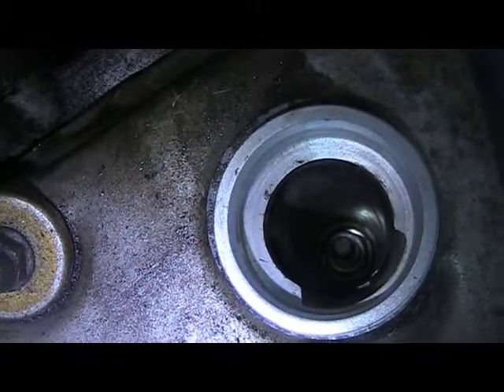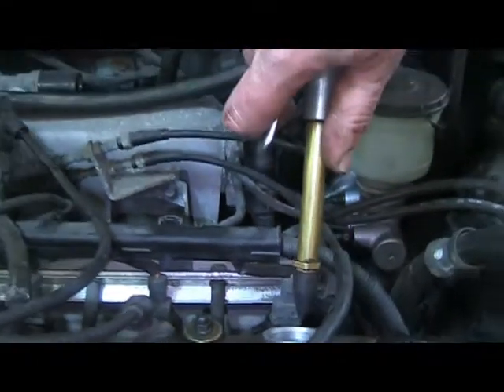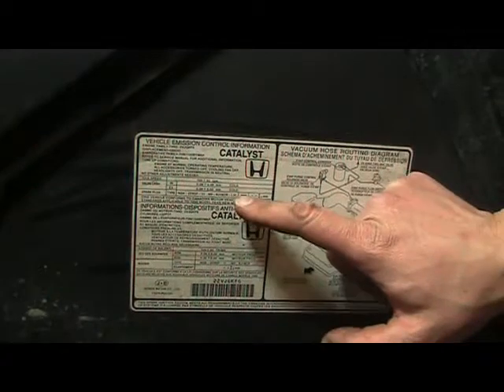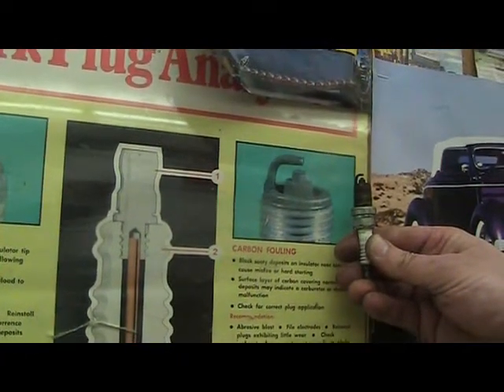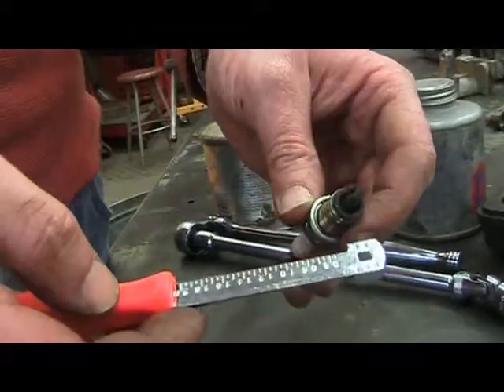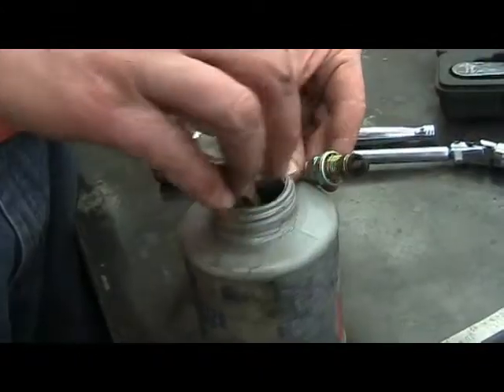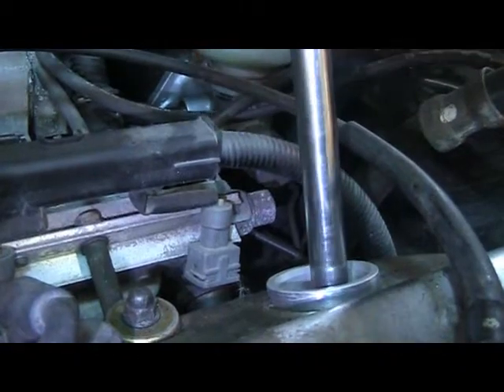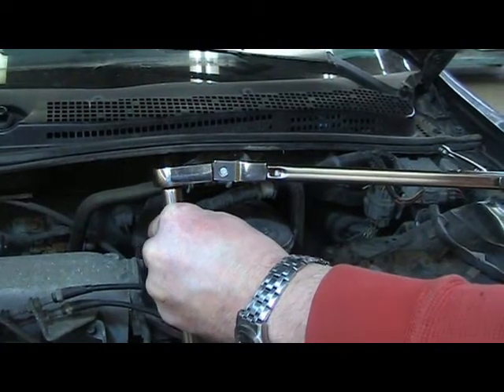How To Remove a Sparkplug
Franco Ferrari of Woburn C.I shows how to remove and re-install a sparkplug